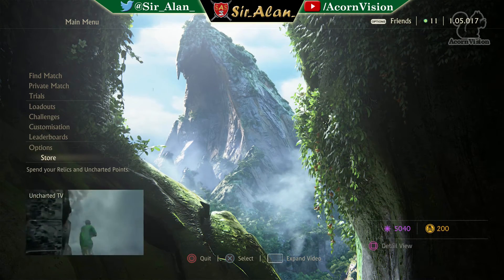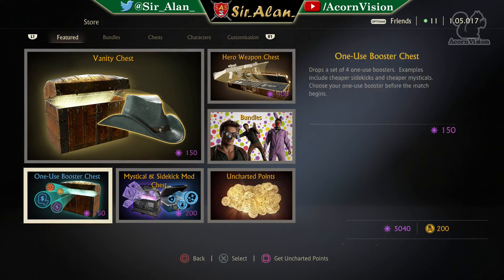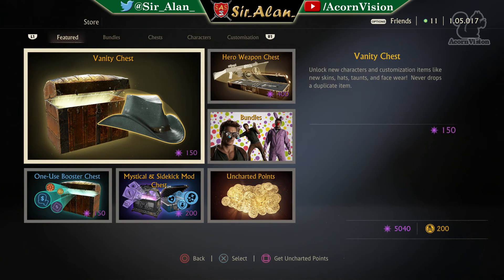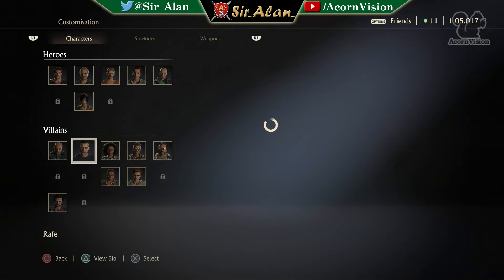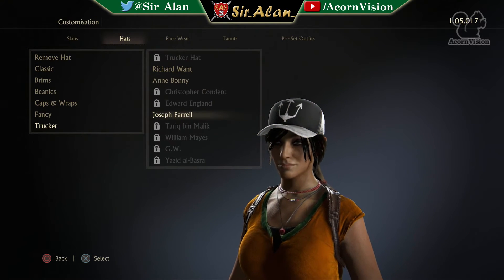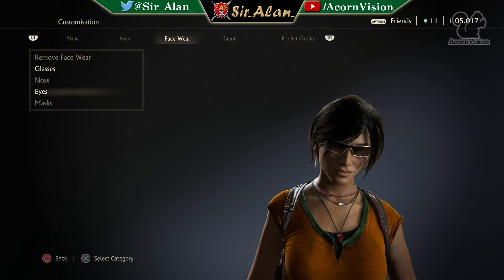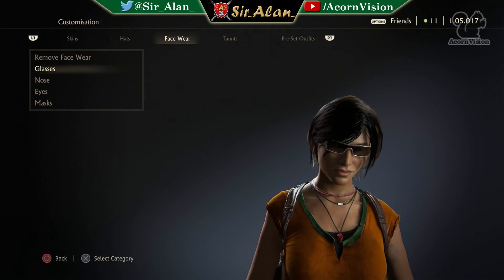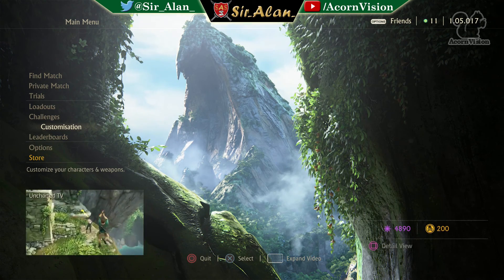Uncharted 4 Multiplayer - Chest Opening Vid #2 (Vanity Chests) - Live Commentary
I'm only after one thing from the chests...

Uncharted 4 Multiplayer - Chest Opening Vid #2 - Vanity Chests - Relics - Taunts - Characters - Customisation - Clothing - Outfits - Random - RNG - Loot - Crate - Finally Getting / Unlocking Chloe